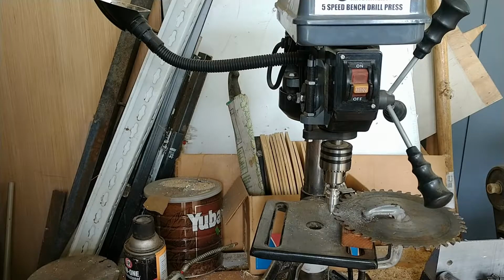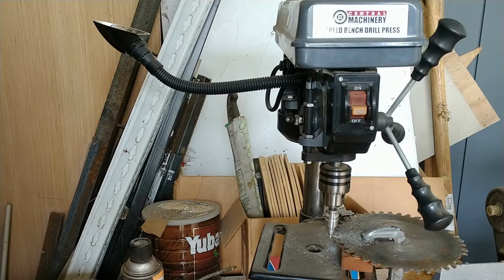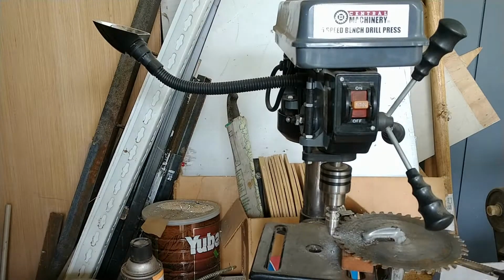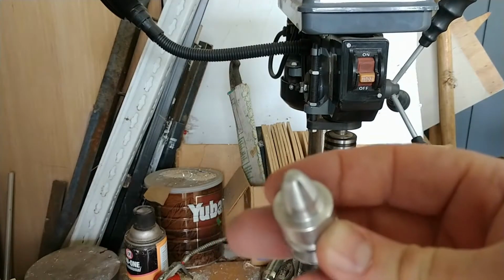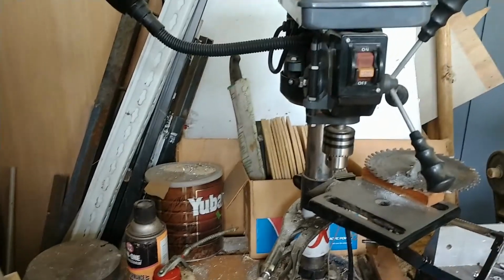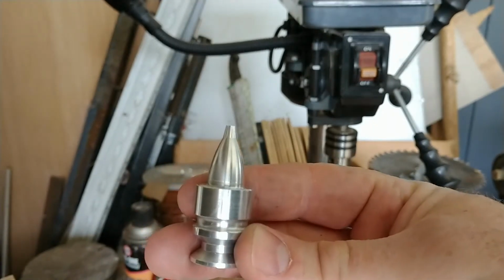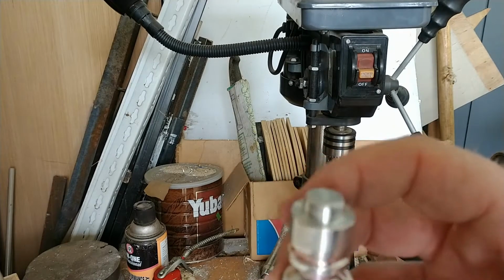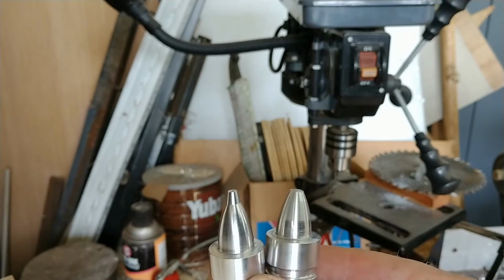Modifying Svarog Paradox Core Pins for Bacon and MIC